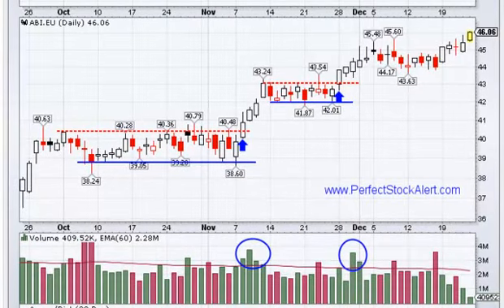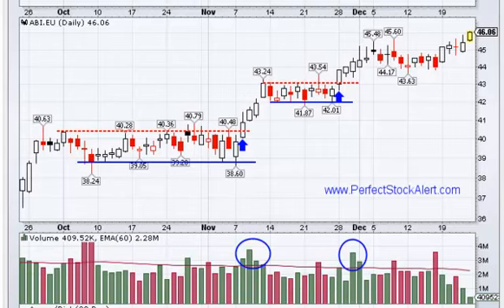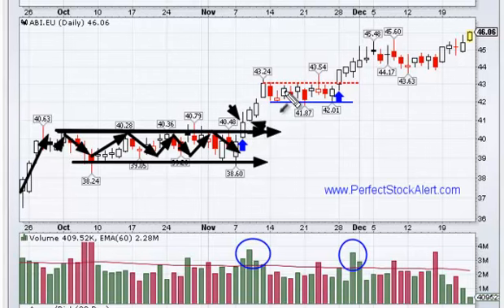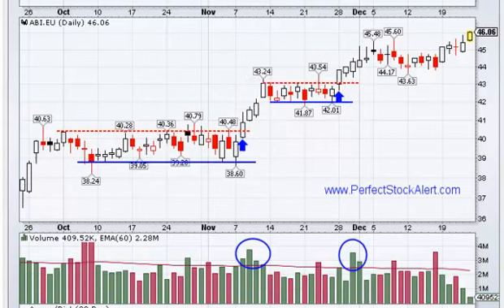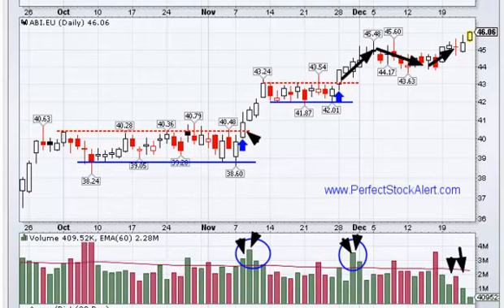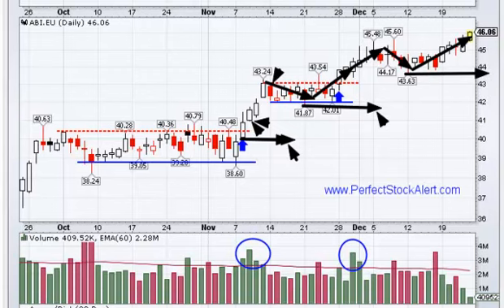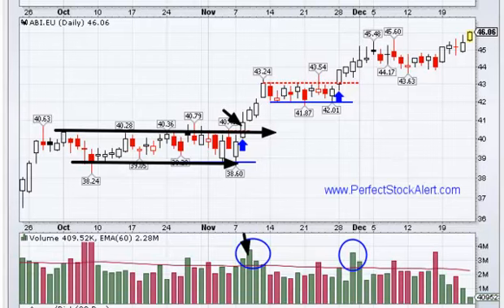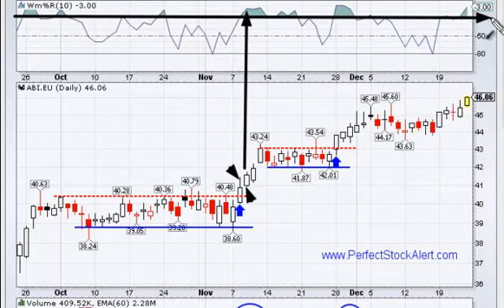Breakout Momentum Trading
A video tutorial designed to teach you how to spot and trade the breakout momentum trade.